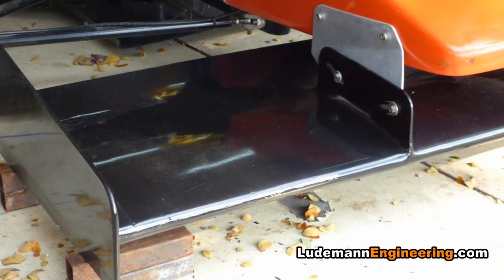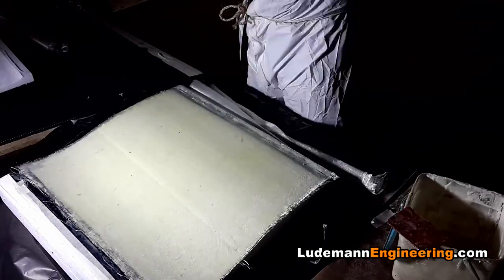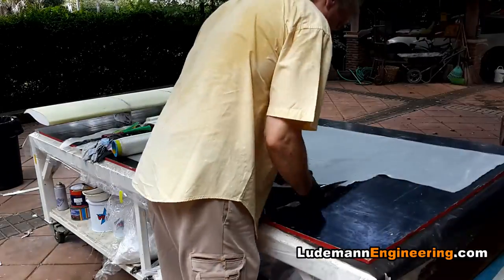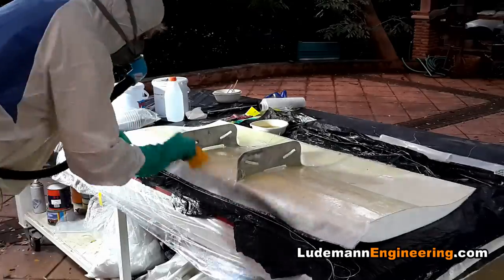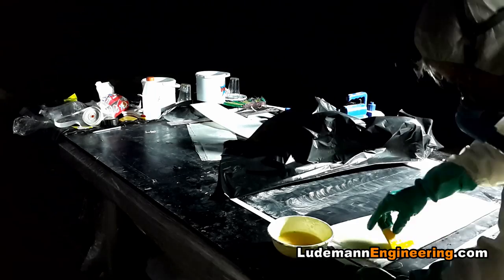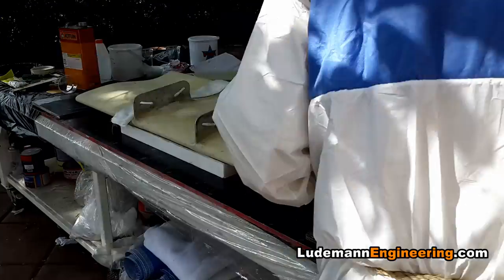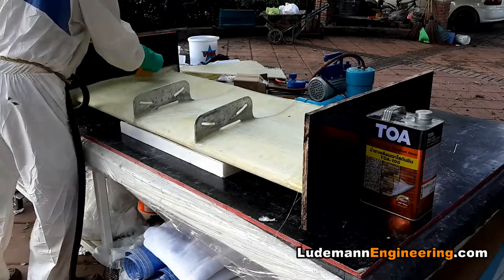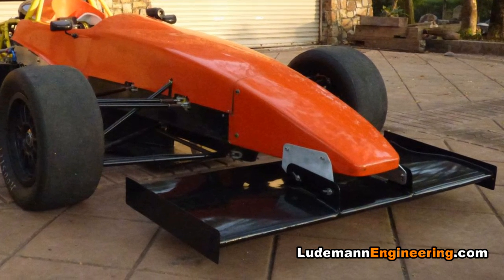Formula 1000 Race Car Front Wing Moldless Fiberglass Foam Construction Fabrication Build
Update 13: Building, fabricating, constructing a Formula 1000 race car front wing using a moldless technique with epoxy & fiberglass over a styrofoam foam core airfoil shape cut with a homemade hot-wire foam cutter. Laminated with aluminum mounts to allow jacking the front of the car by the wing. We also make front wing endplates using a fiberglass honeycomb sandwich layup.

Acoustic Breeze
Sunny
Tenderness
Happiness
Straight